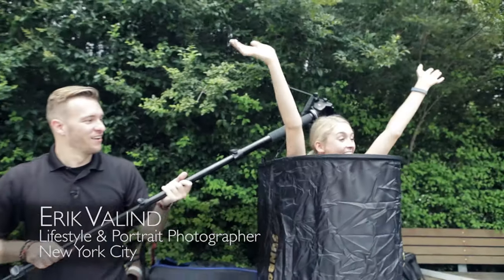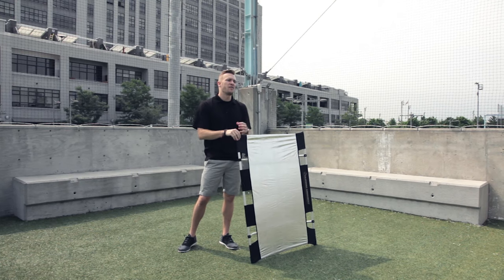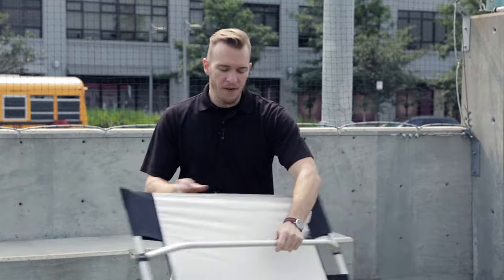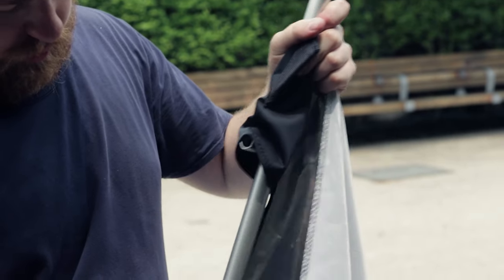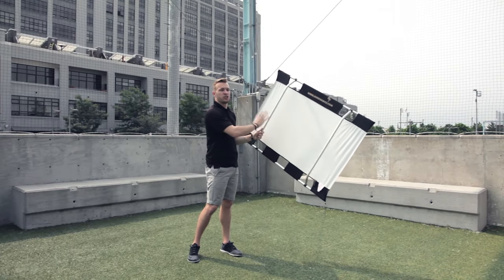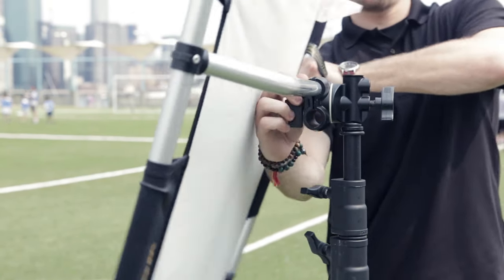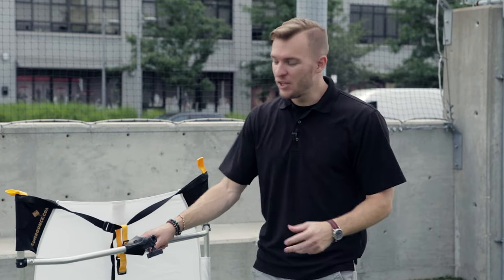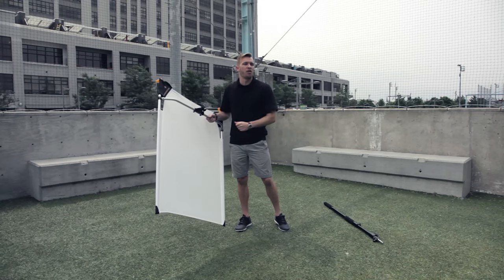Professional Photographer ERIK VALIND recommends: How to use the SUN-SWATTER from SUNBOUNCE